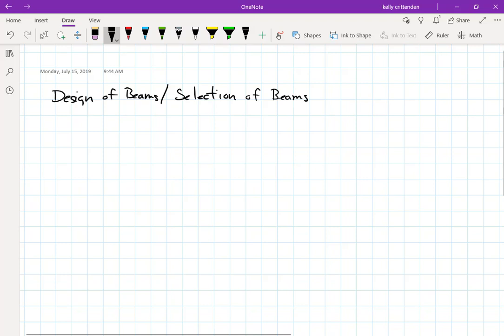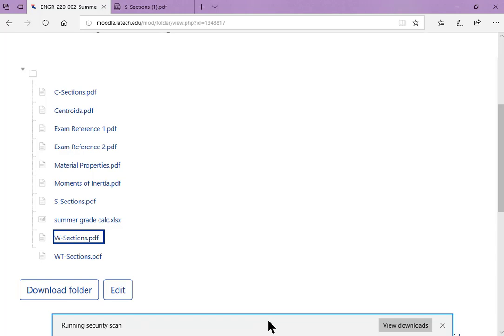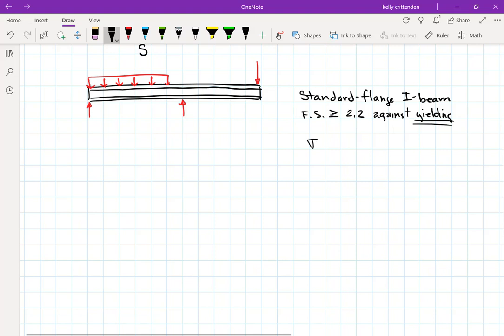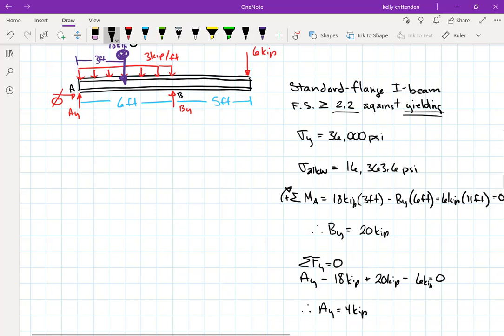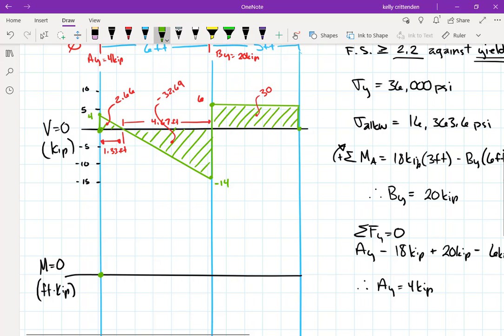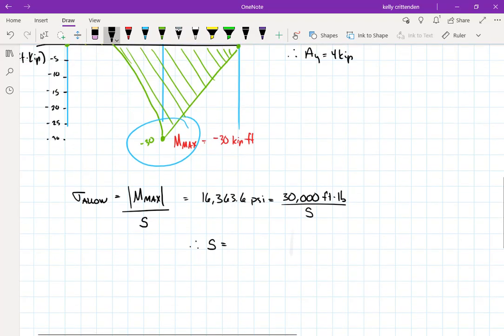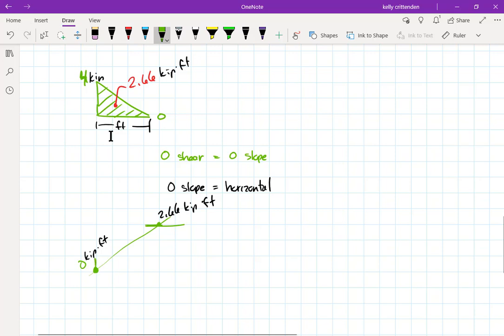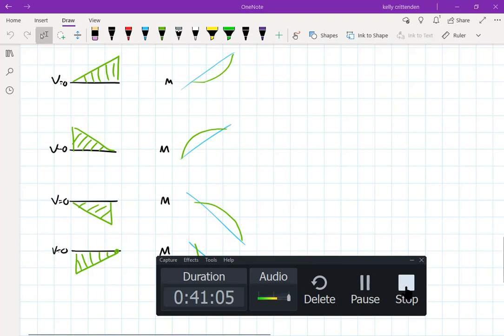ENGR220 16 - Beam Design and Beam Selection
This video covers how to use the Section Modulus to select the best standard beam for you application.